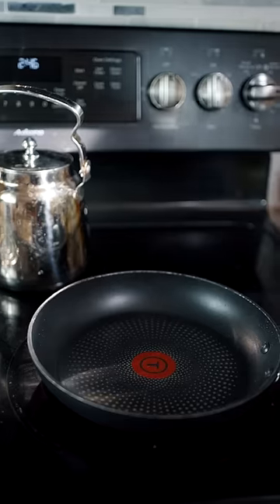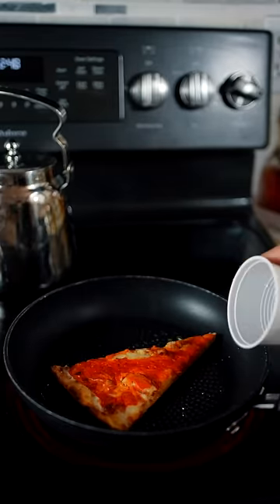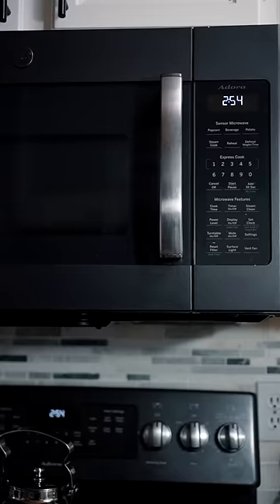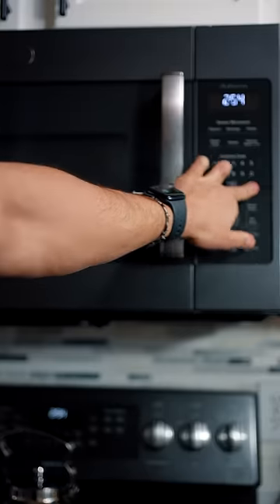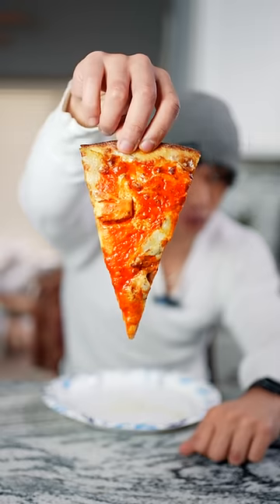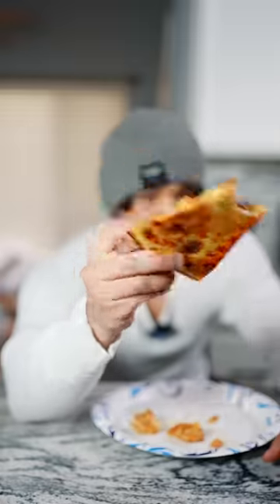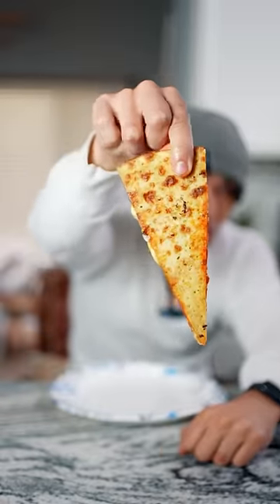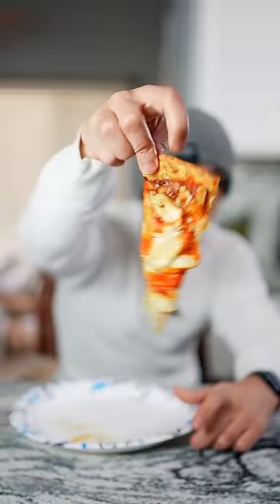BEST Way To Reheat Leftover Pizza?! (3 Ways)